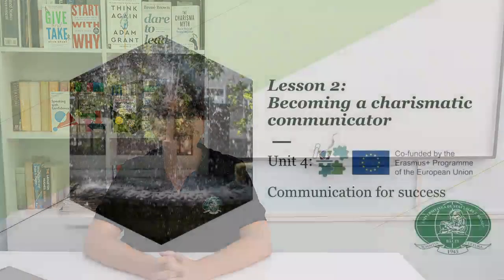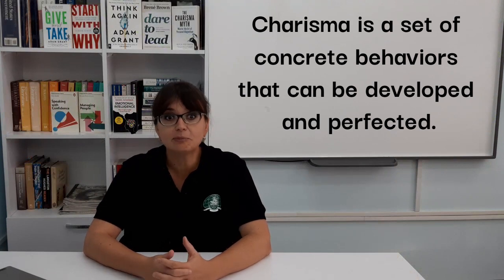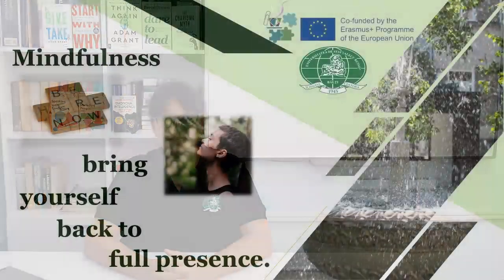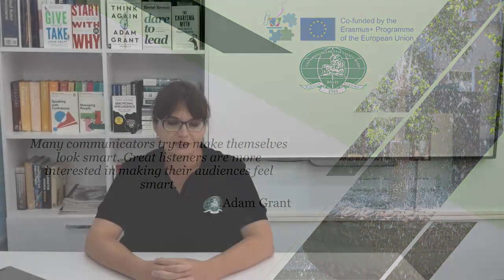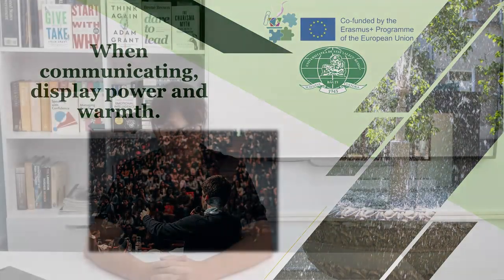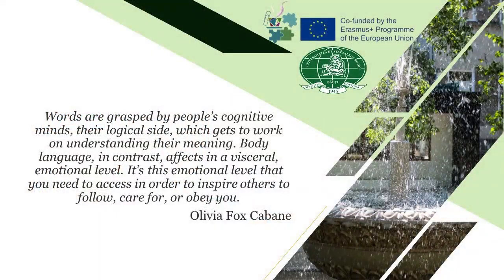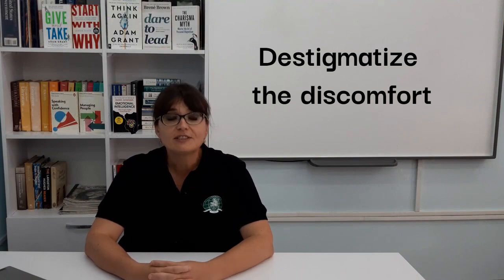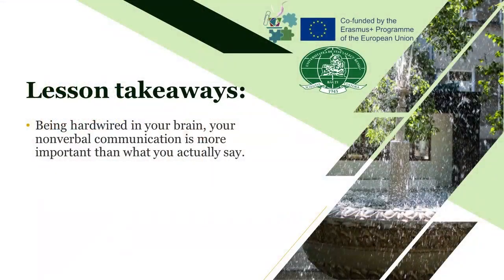Unit 4 Lesson 2 Becoming a charismatic communicator